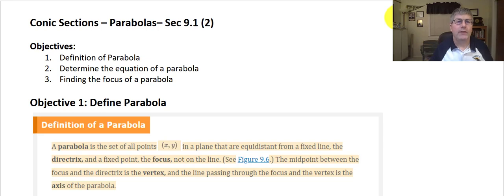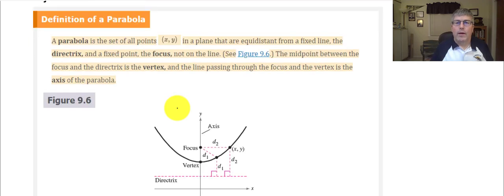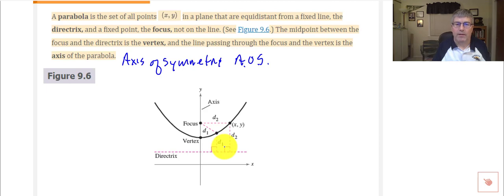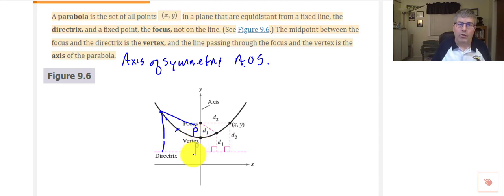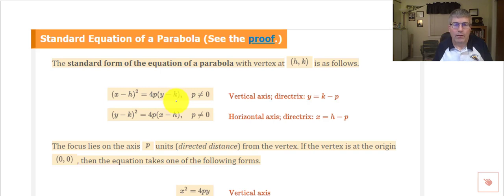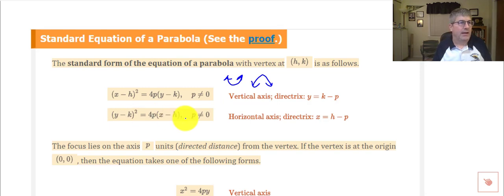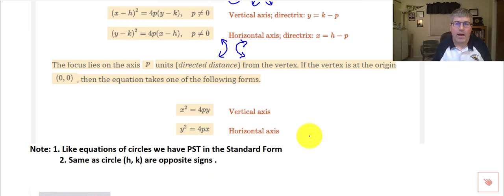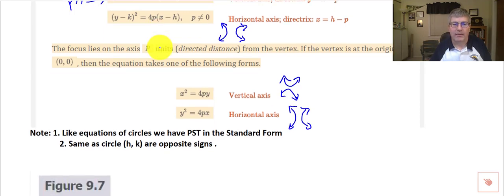Section 9.1 (2) - Introduction to Parabolas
Honors Precalculus - Conic Sections - Parabolas